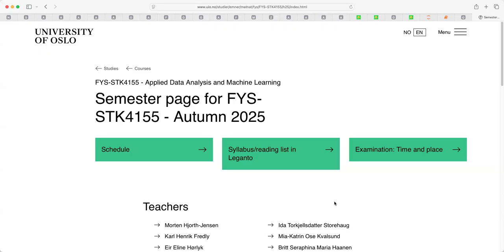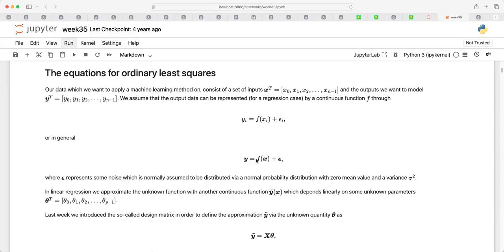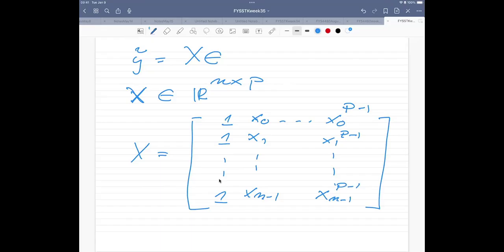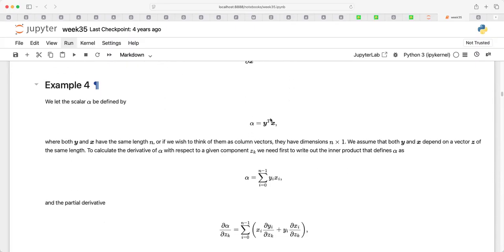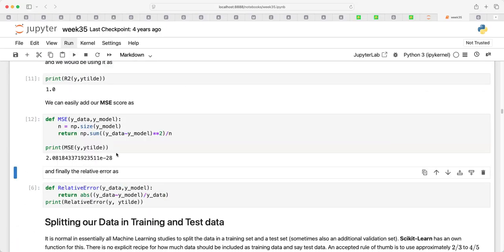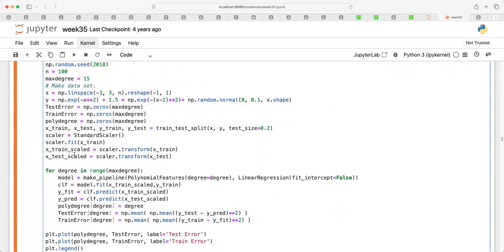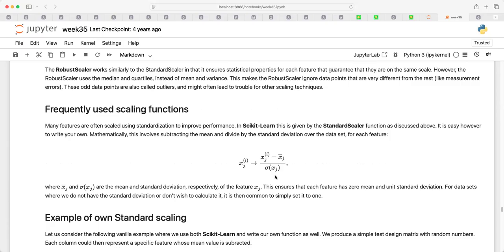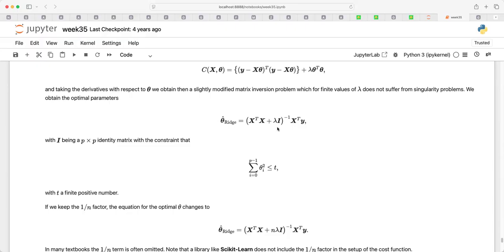FYS-STK3155/4155 Lecture August 25, discussion of linear regression models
Own implementations of linear regression methods and discussions of scaling data, test-train split and more.